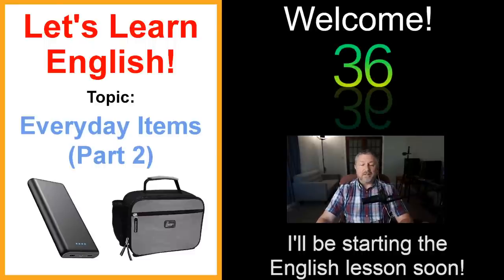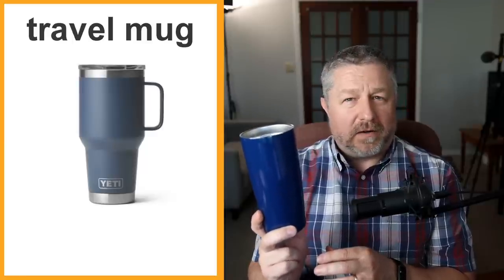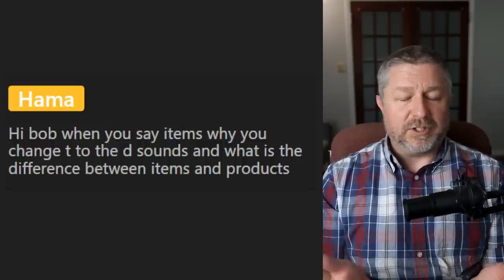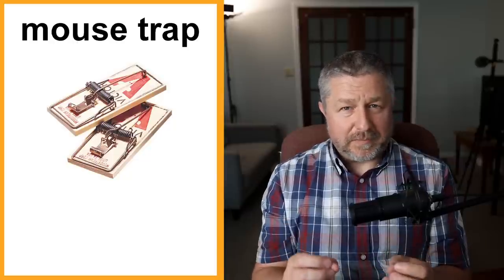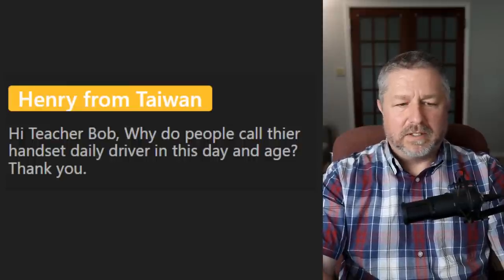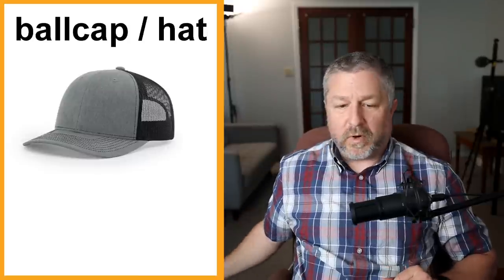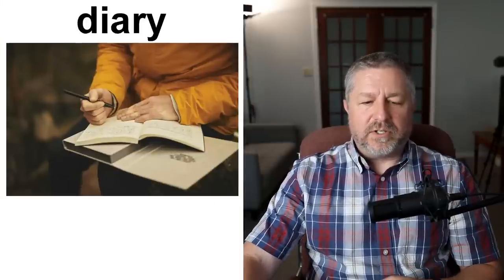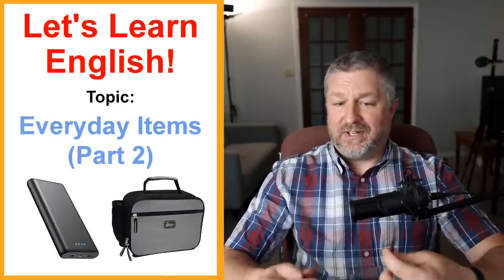Free English Class! Topic: Everyday Items Part 2! 🧪⌚🧢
In this English lesson I'll help you learn the English vocabulary for some of the items that you use each day.  I'll be honest. I took the list from the last English lesson on everyday items and I walked around my house and added anything I saw that wasn't in that lesson.

So to be accurate, these are items that I use almost daily from the time I get up in the morning until the time I go to bed at night.  There are so many things we all use throughout the day. In this free English class I'll not only teach you the vocabulary for these items, I'll also show you many of them during the lesson as I've put them in a basket beside my desk. During the class I will also give you numerous phrases that you can use to talk about them.

In this English lesson you'll learn words like lint, lint roller, ballcap, sunscreen, power pack, charging cable, ant trap, mouse trap, and more!

I hope you enjoy this English lesson about everyday items!

Becoming a member at every level has these benefits and perks:
1) For 10 minutes during each live stream you will be able to participate in the "Members Only" chat.
2) A cool crown beside your name during live streams and when making comments on videos.
3) Your name in green during live stream lesson chat.
4) You will have access to a members only video each Wednesday called, "Wednesdays with Bob". These are behind the scenes bonus videos with full English transcripts for your listening practice.
5) A full transcript for every Tuesday video.

✅SEND ME A POSTCARD:

Smithville, Ontario
Canada
L0R2A0